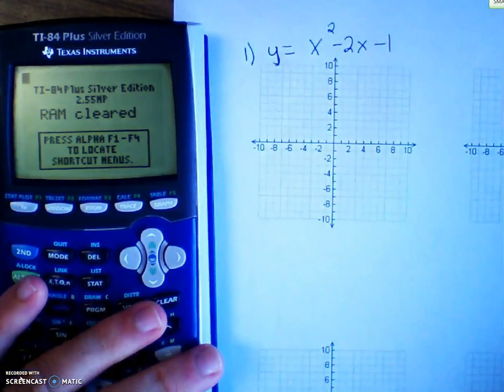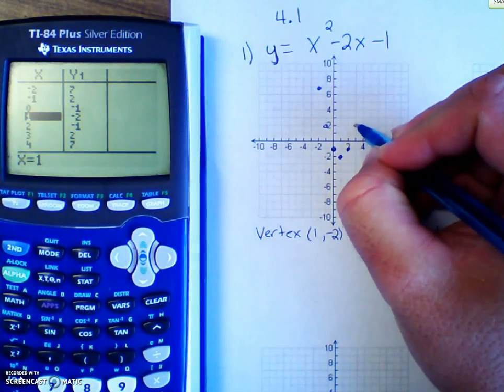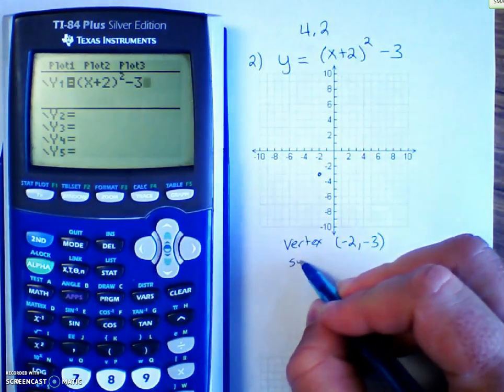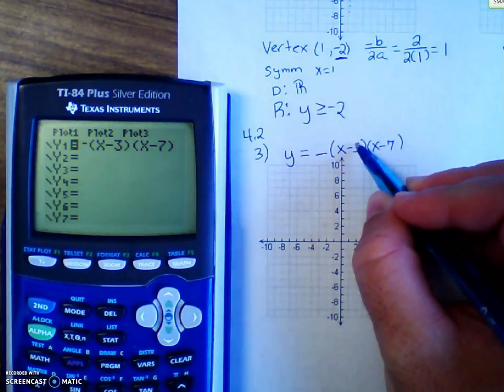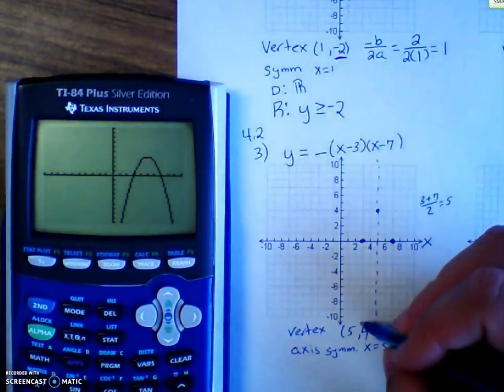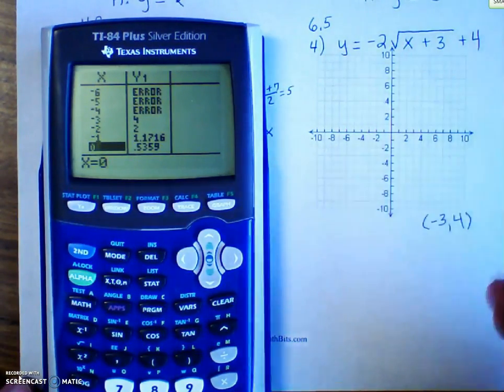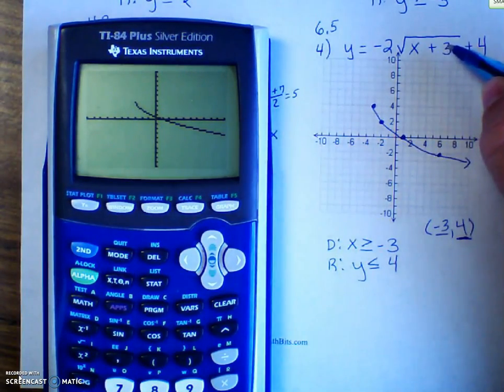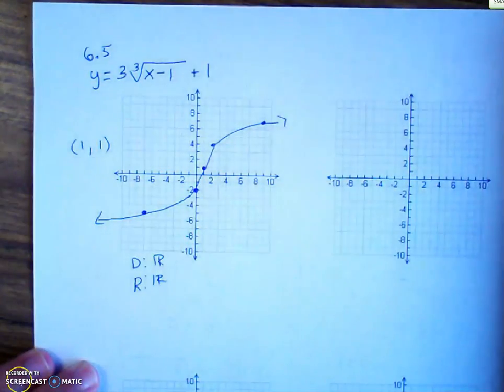Graphing TEST REVIEW